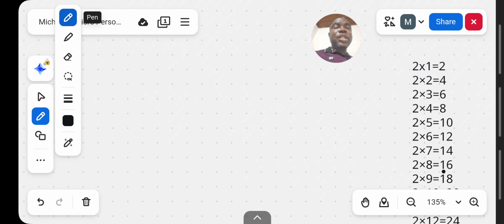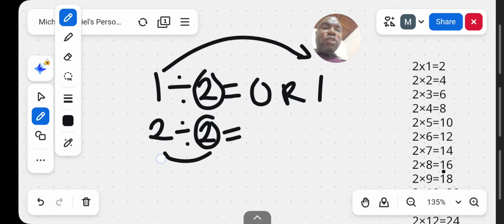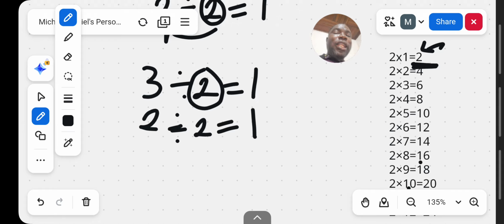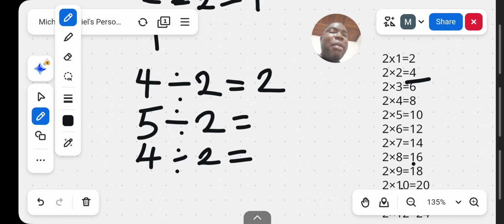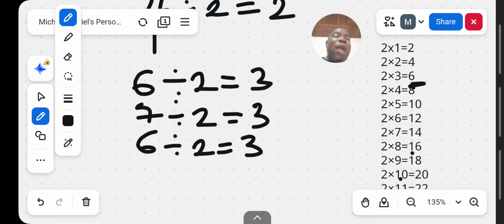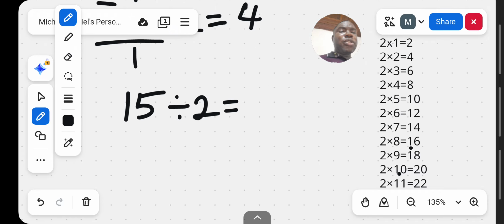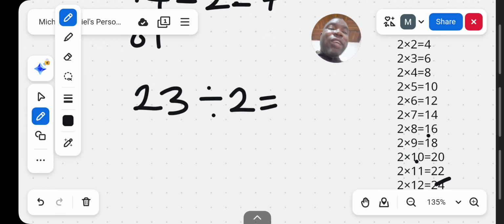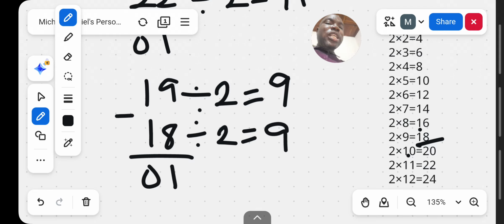Simple division by 2 with remaining